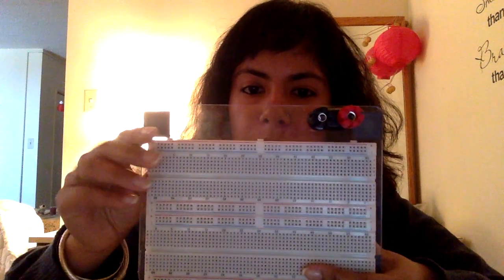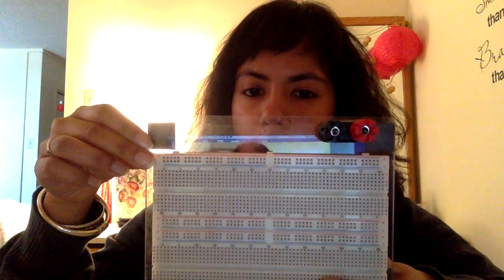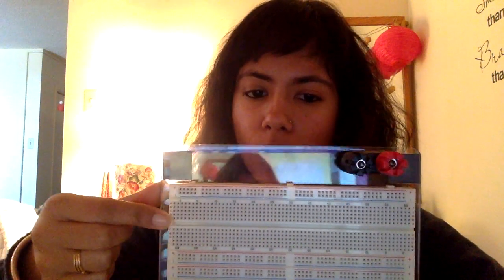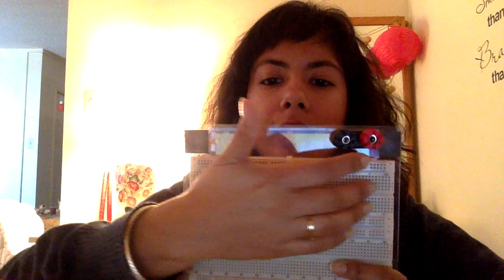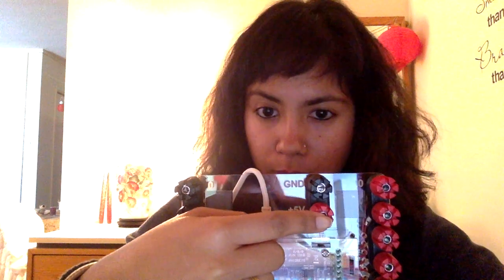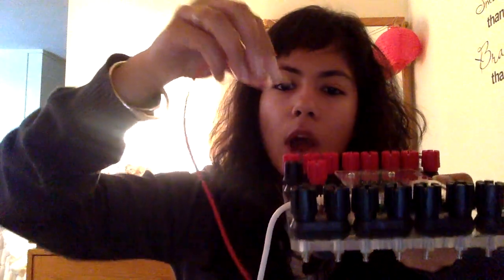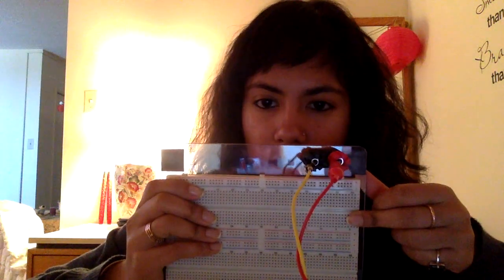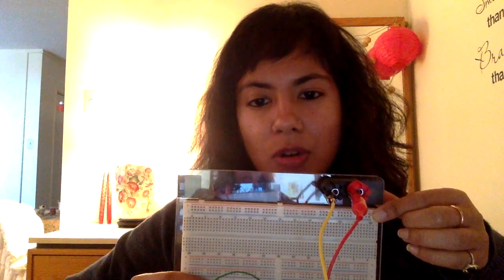The Breadboard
This video, part of a series for EECS 1011, by Ms. Devina Aggarwal, illustrates how the EECS 1011 lab breadboard is to be used.